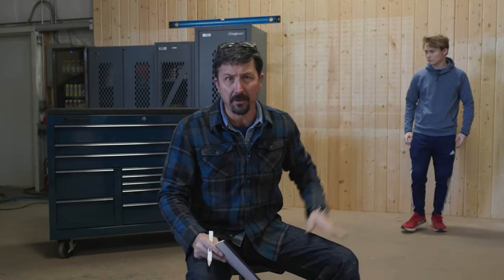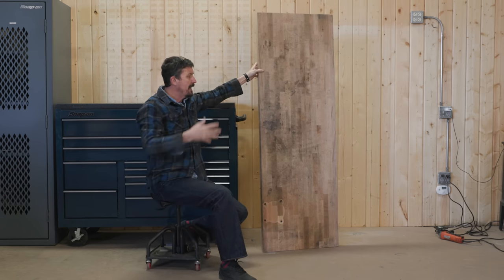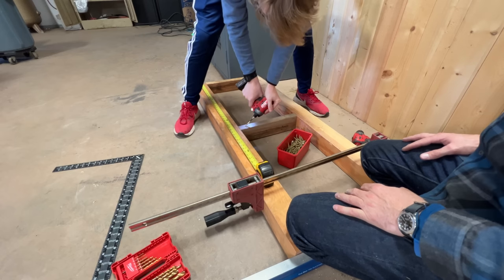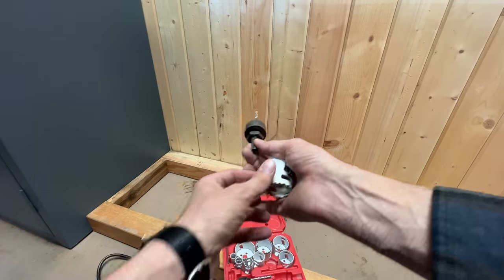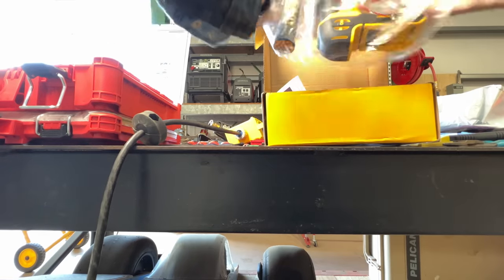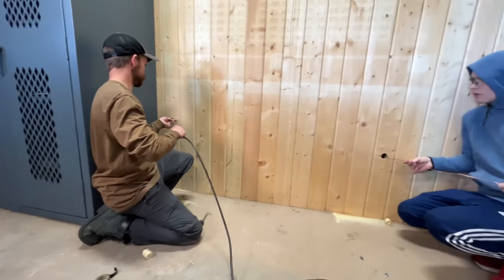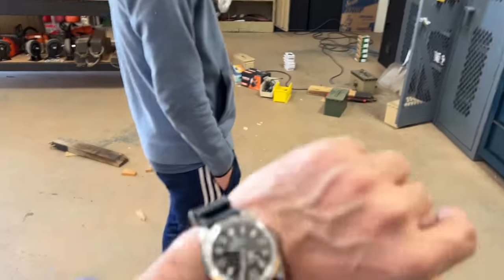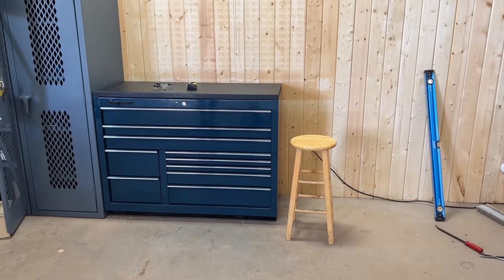How To Build A PRO Homeowner Workbench